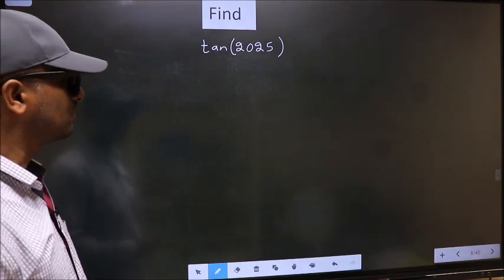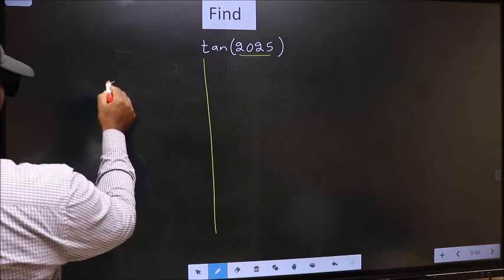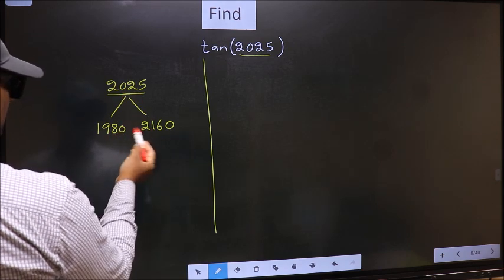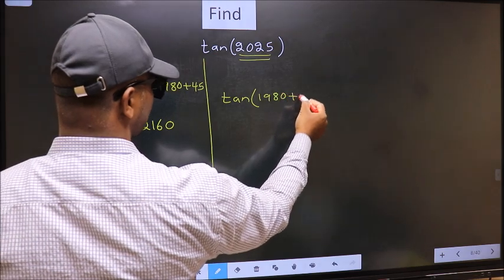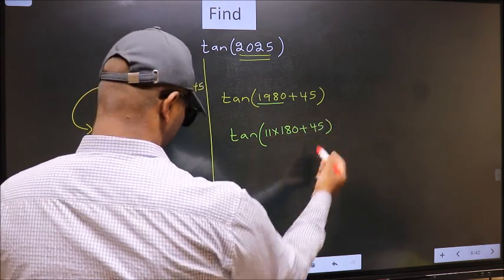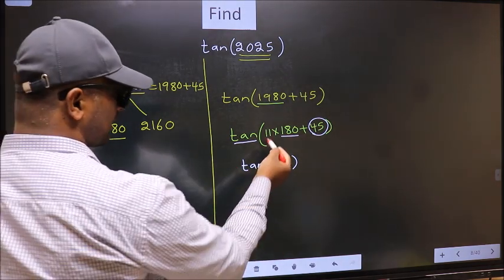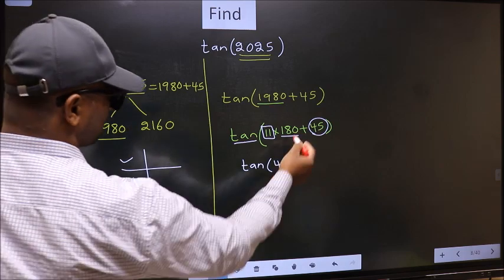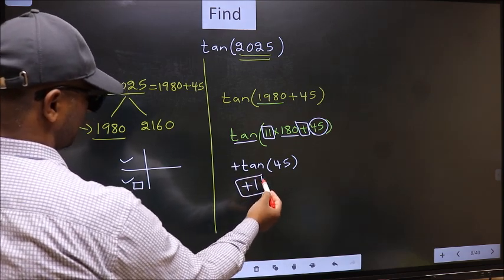Find trigonometry angle tan⁡(2025) = ?